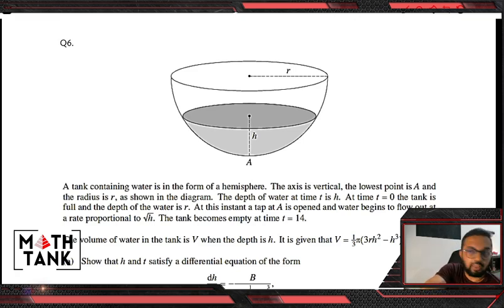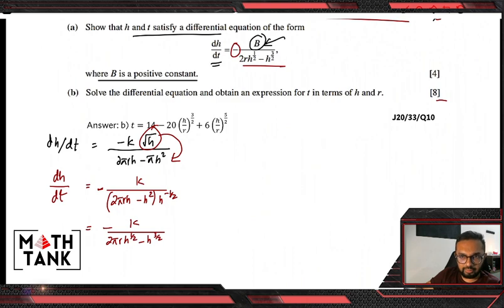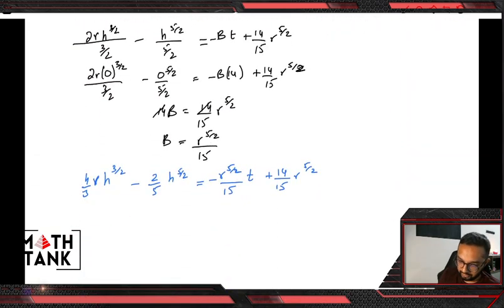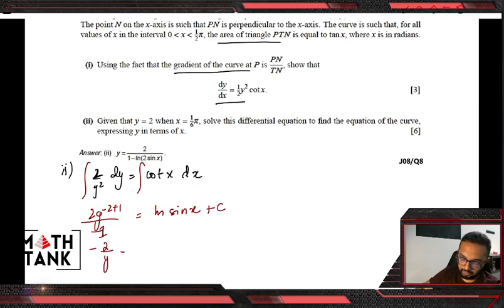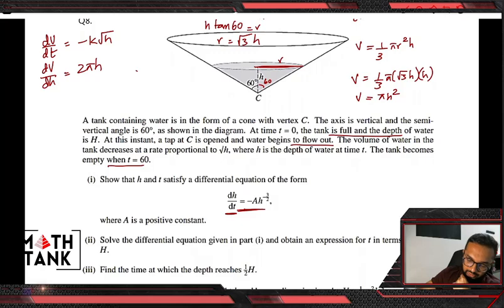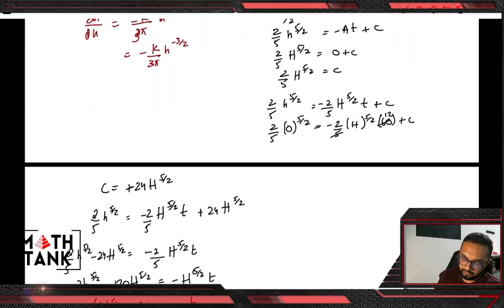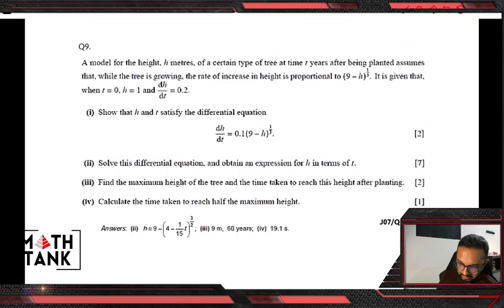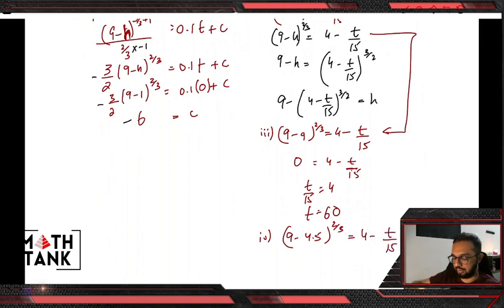P3: Differential Equations Marathon Part 2